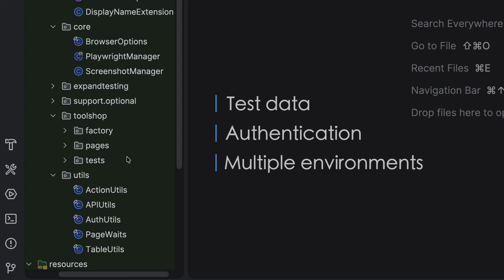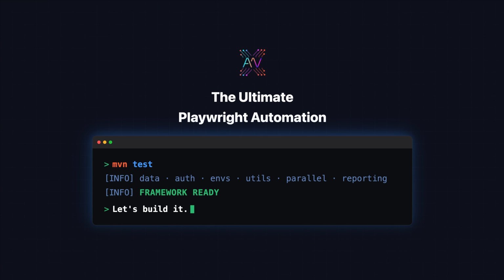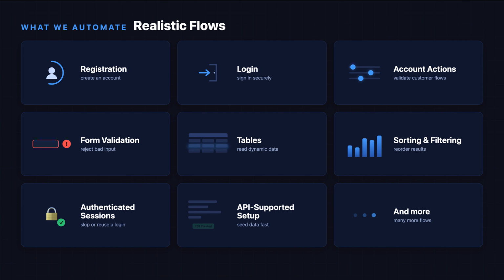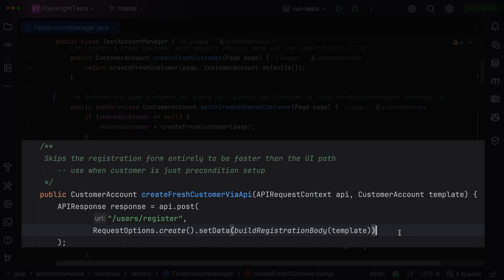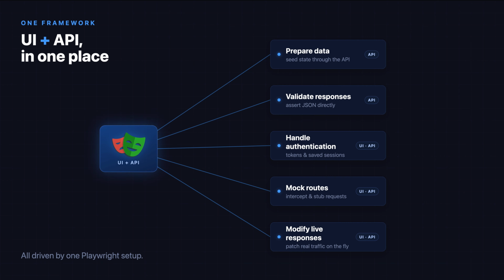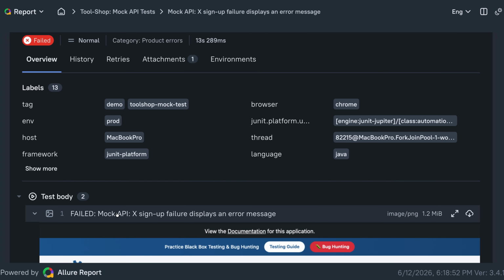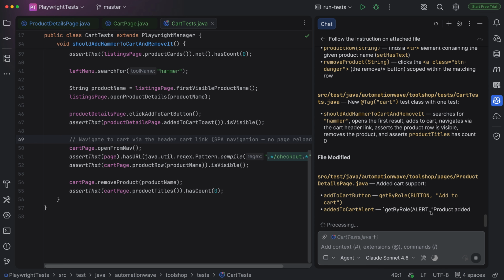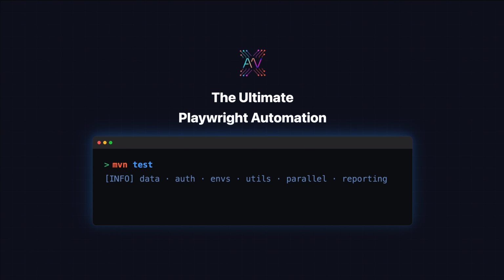Most Playwright Java Tutorials Won't Teach You This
Most Playwright Java tutorials teach you how to write a test. This course teaches you how to build the framework around the tests.

That is the difference between knowing syntax and being able to explain real automation architecture in an SDET interview or on the job.

If you have watched tutorial after tutorial but still feel unsure how to structure a real automation project, you are not alone.

You may understand clicks, locators, assertions, and page objects. But when it is time to design a framework from an empty repo, everything changes.

Now you need to think about:

· Clean architecture
· Test data
· Authentication
· Reusable setup
· Multiple environments
· Cross-browser and device runs
· API + UI flows
· Network control
· Parallel runs
· Reporting
· Tracing
· Interview explanations

That is what most tutorials skip.

In this full Playwright Java course, we build a real automation framework step by step using Java, JUnit, and Maven.

By the end, you will have a complete framework you can explain, extend, and use as a portfolio project.

Inside the course:

- Real Playwright Java framework from scratch
- Page Object Model, components, utilities, config, and test-data factories
- Registration, login, forms, tables, sorting, filtering, and authenticated sessions
- UI and API working together in one framework
- Account creation through UI and API setup
- Multi-environment support
- Cross-browser and device execution
- Parallel execution
- Screenshots, tracing, and Allure reporting
- Network mocking and response modification
- Accessibility checks
- AI-assisted workflow with Copilot and MCP tools
- Framework design that can adapt to TestNG or Cucumber

🎁 Bonuses included:

SDET interview Q&A pack
Downloadable PDF cheat sheets

This is for SDETs, automation testers, QA engineers, and Java developers who already know the basics and want to build like a real automation team.

I’m Rob, a Principal SDET, and I built this course to help you move from “I can write a test” to “I can design and explain the framework.”